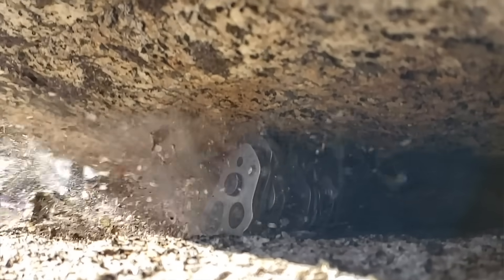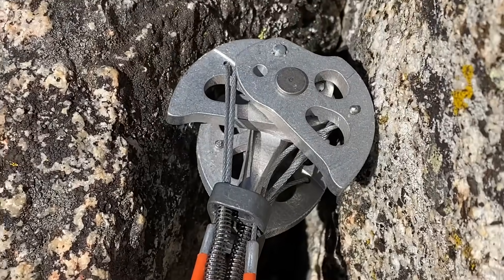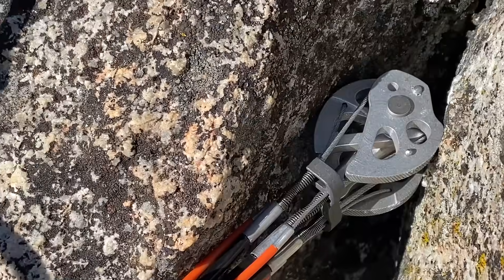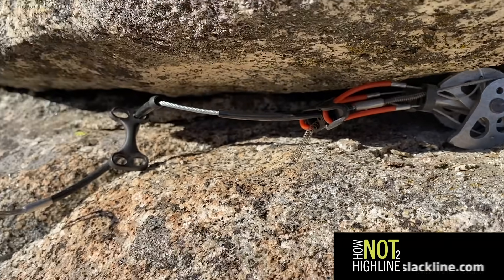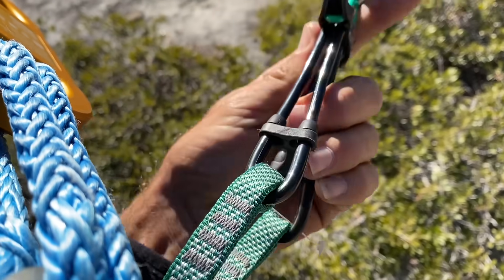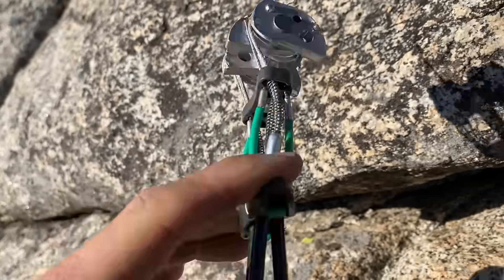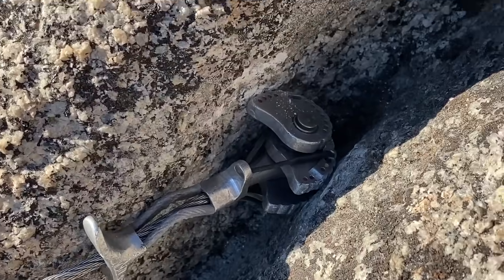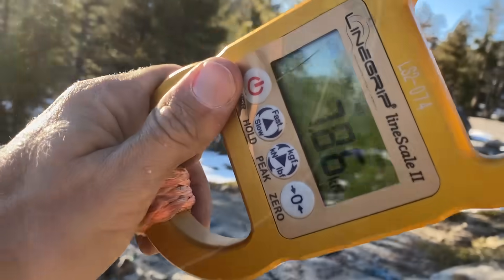Totem Cams TESTED!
We use pulleys and stoke to pull on some brand new Totem Cams.  Marginal placements would pull out around 2kn.  When pulling on one side in a bomber crack, we got 8kn.  When pulling properly when it is placed in a bomber crack we got 14.35kn.  MBS is 13kn.  Would Whip!